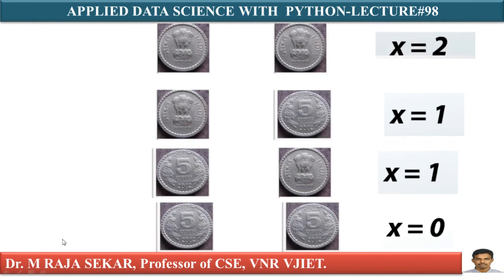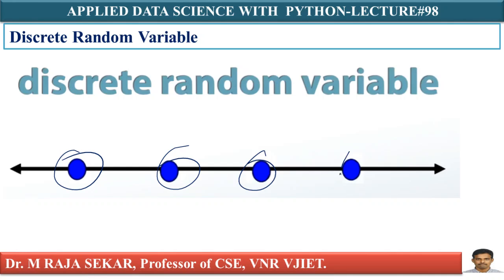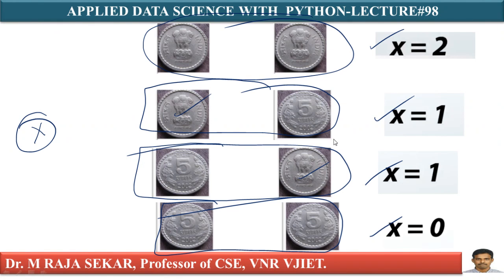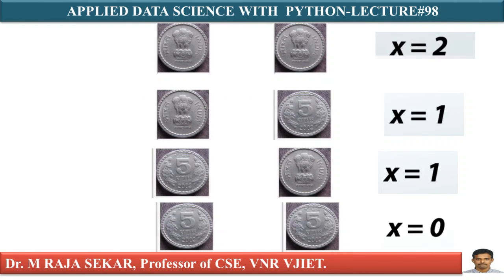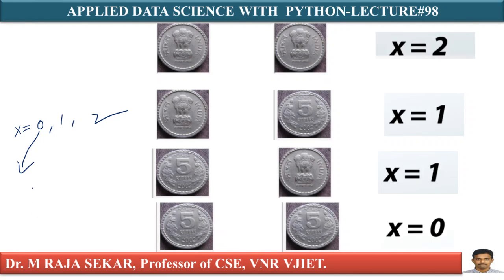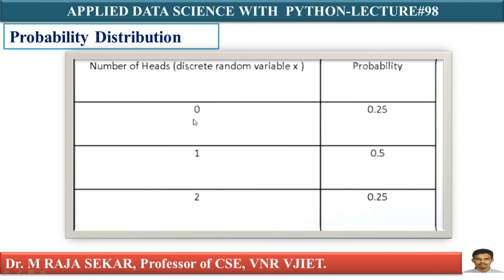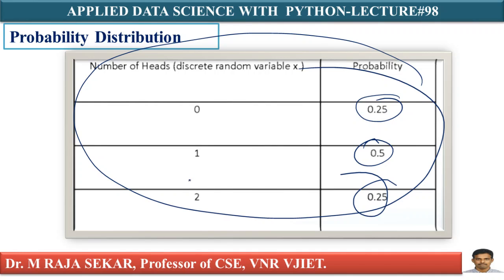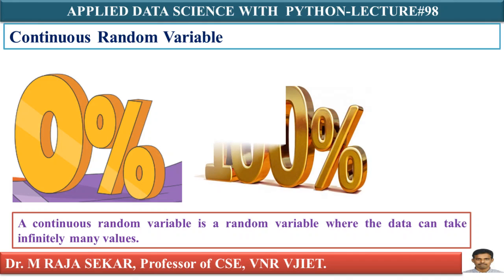DISCRETE AND CONTINUOUS RANDOM VARIABLE LECTURE 98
DISCRETE AND CONTINUOUS RANDOM VARIABLE

DISCRETE AND CONTINUOUS RANDOM VARIABLE  by Dr.M.RAJA SEKAR